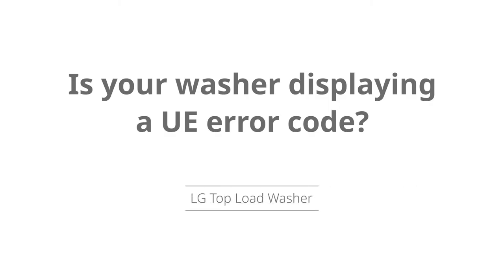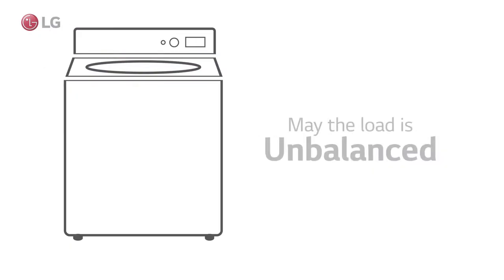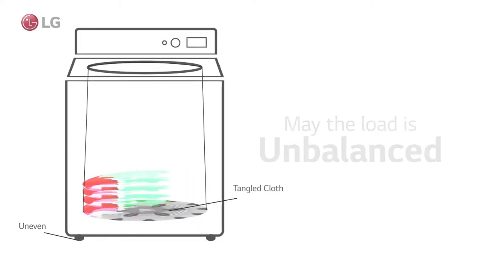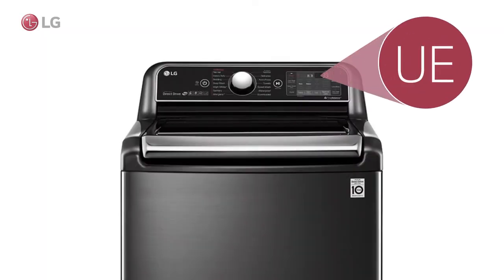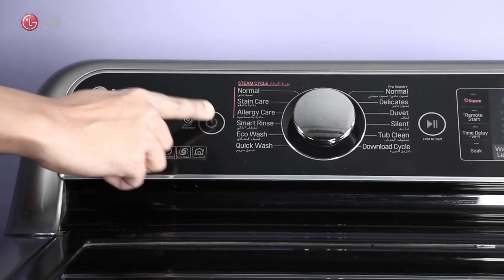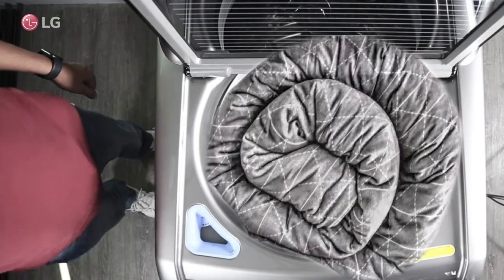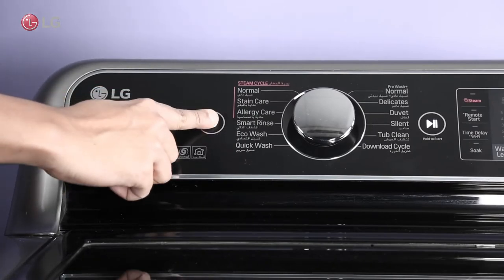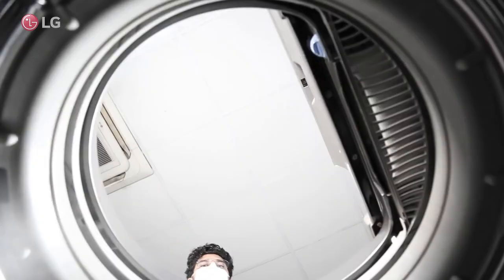[LG Top Load Washer] - UE Error code on display (Unbalance Error)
Is your LG Top Load Washer displaying the UE Error Code? This Unbalance Error can be frustrating, but we've got you covered! In this video, we’ll explain what the UE error code means and provide step-by-step instructions on how to fix it. Learn how to balance your washer load, check for obstructions, and ensure smooth, efficient operation of your LG washer.

Refer our below playlist to know more about LG Top Load Washer Functions & Features: